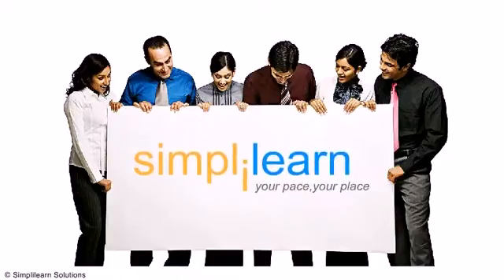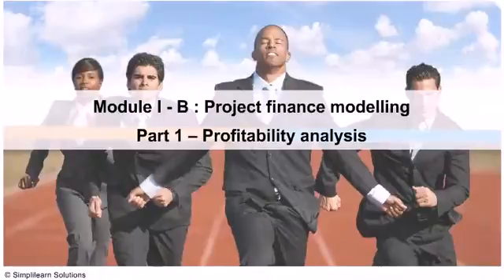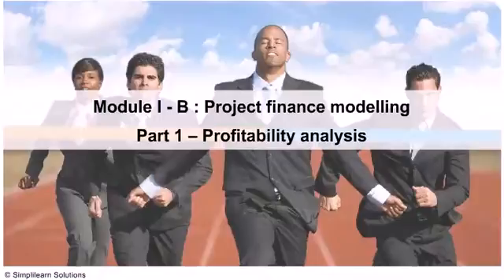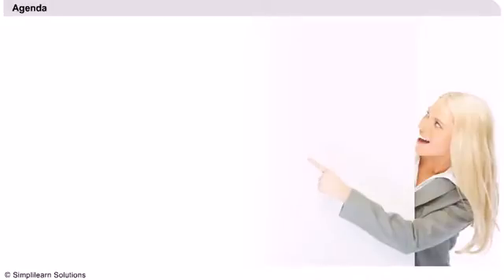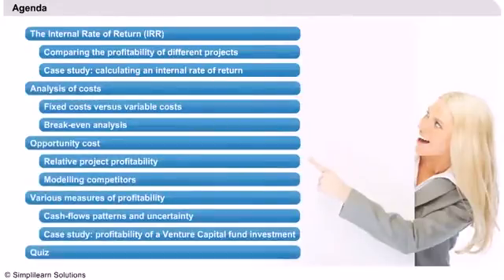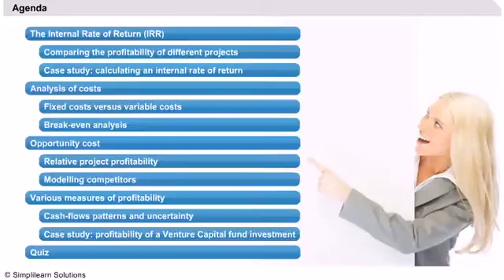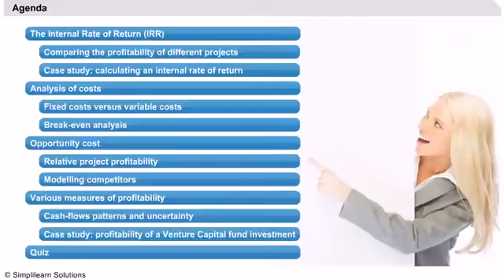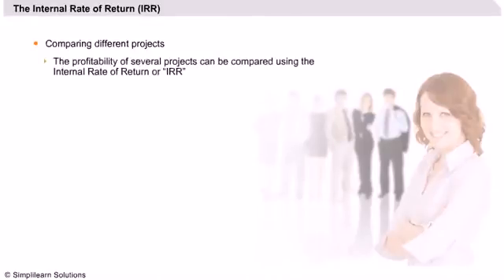Project Finance Modeling | Profitability Analysis | Financial Modeling | Simplilearn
️️🔥 Professional Certificate in Data Analytics and Generative AI, by Simplilearn in collaboration with Purdue University

Project Finance Modeling
1.Project Finance Modeling
2.Profitability Analysis
3.Internal Rate of Return
4.Analysis of Costs
5.Opportunity Cost and Various Measures of Profitability.

✅ Key Features

✅ Skills Covered

- Business Analysis
- Requirements Analysis
- Strategy Analysis
- Wireframing
- Solution Evaluation
- Dashboarding
- Data Visualization
- Agile scrum methodology
- Scrum Artifacts
- Statistical Analysis using Excel
- SQL Database
- Python
- Data analysis
- Digital Transformation